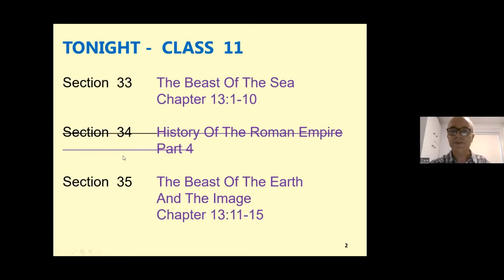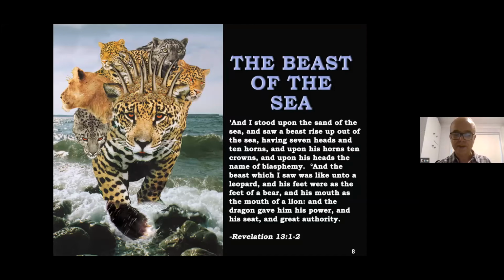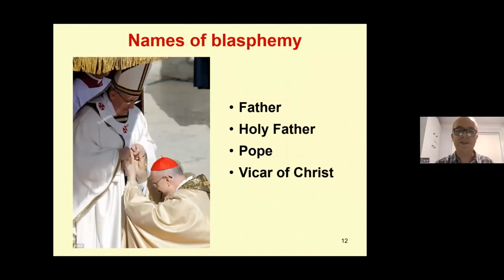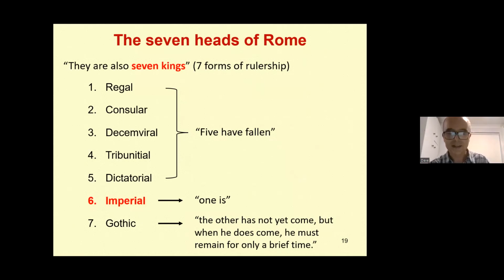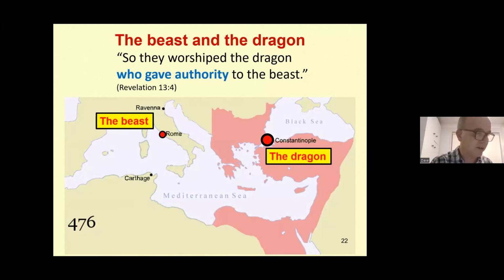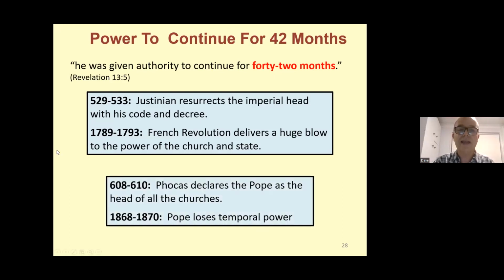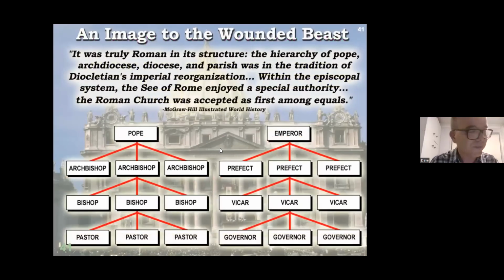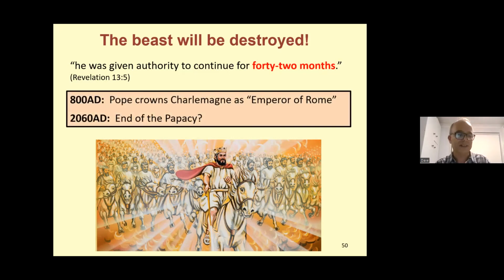'Unsealing the book of Revelation' Bible Class 11